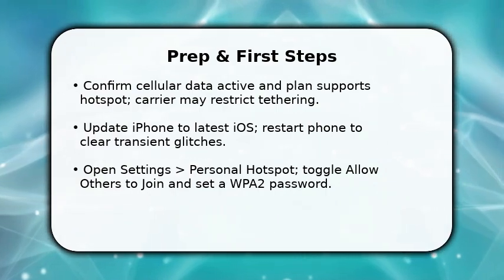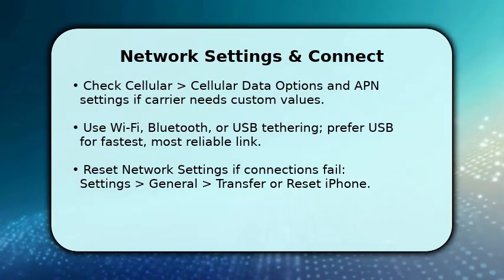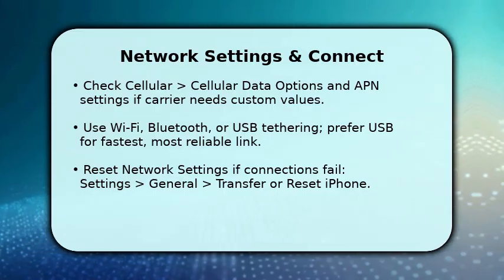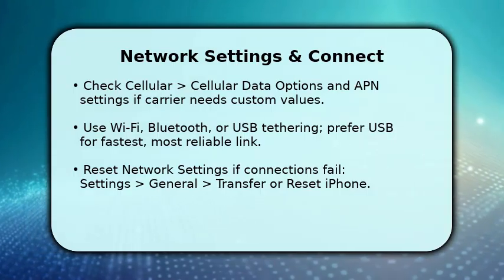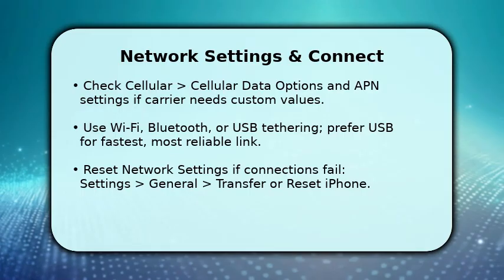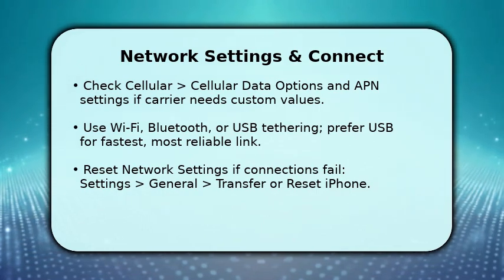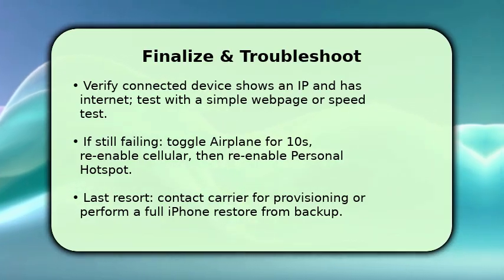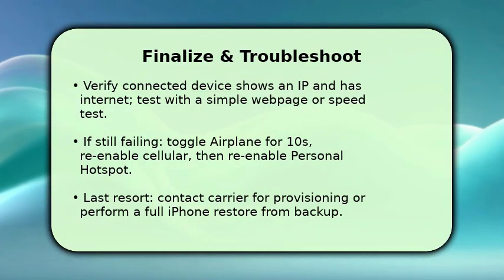How to Fix Personal Hotspot on Iphone 15 Pro Max (only Way)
Learn the essential steps to troubleshoot and fix your iPhone' extranet, commonly known as a personal hotspot. This guide is tailored for users of the latest iPhone model with advanced features like iOS 15 Pro Max.